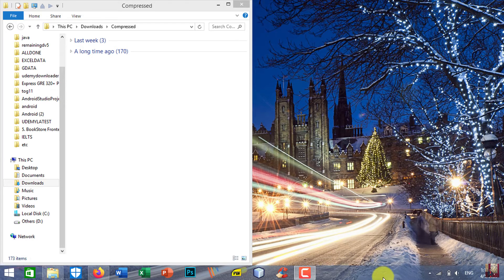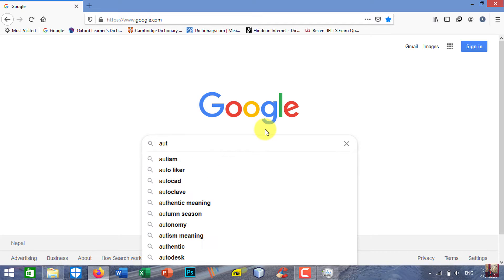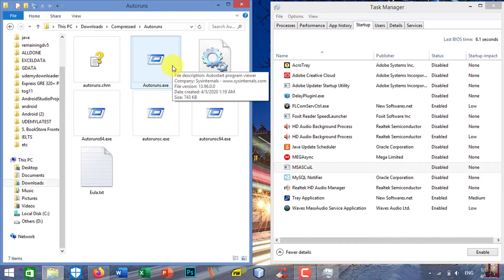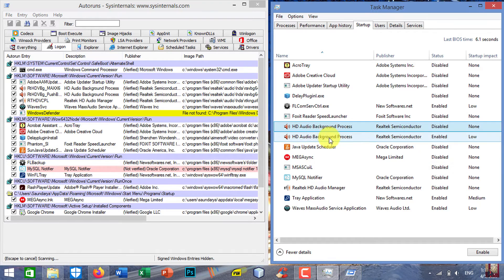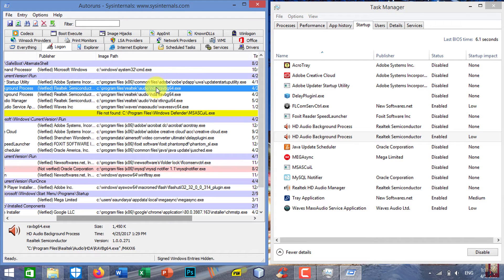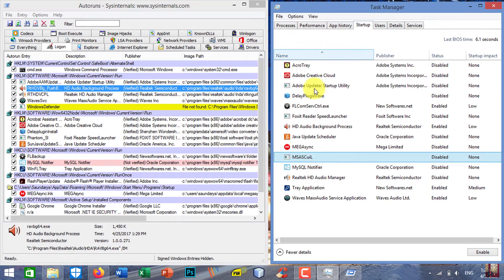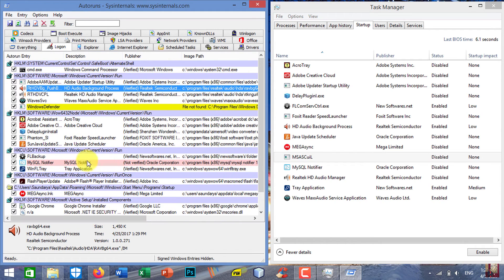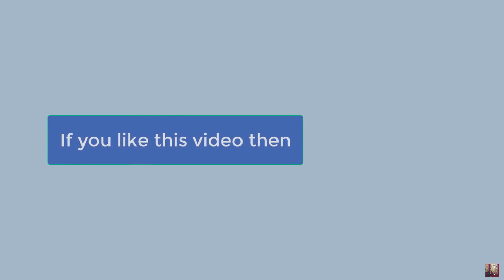How to remove invalid startup entries in Task Manager Safely | Works 100%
Are you worried about unnecessary, redundant startup entries in task manager? After uninstalling the program is the list still present and not able to delete it ?
So this is the problem this video is made for you.

Don't worry, it works 100% without any damage or harm.
Using free portable program from Microsoft called autoruns you can delete it.
Alert!! Don't delete some essential lists like cmd from logon tab.

Background Remaining music sunny also from benound.com
And guys sorry for my hoarse voice, i tried my best to speak softly but from adolescent period sound become hoarse..So excuse me Okay..
Stay Safe guys. I wish this corona epidemic will end soon.
Instead of handshaking with friends and others do "Namastey" 🙏 .
Use Sanitizer, wash hands using soap, use masks and obey the Lockdown, don't go outside unnecessarily. It's for us.

Namastey 🙏 from SLS.